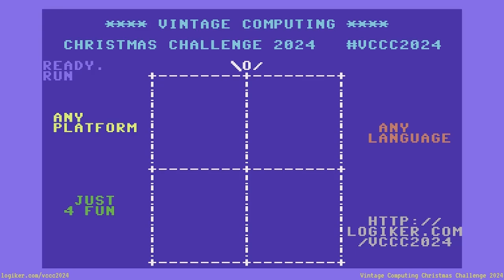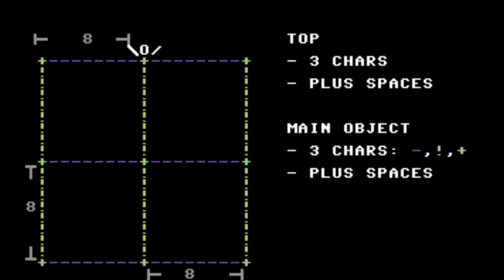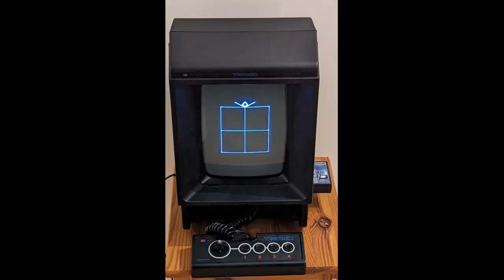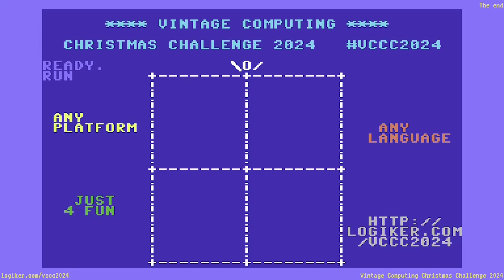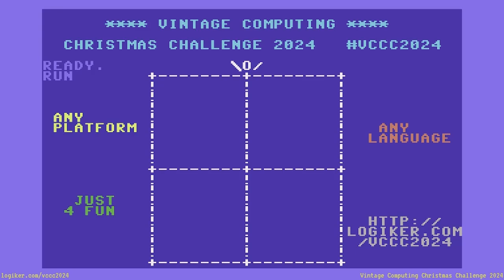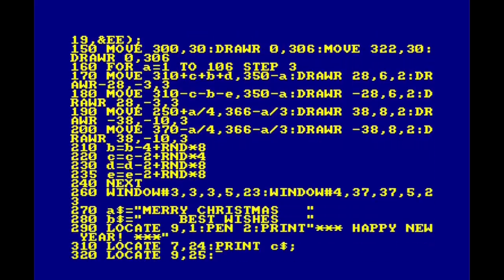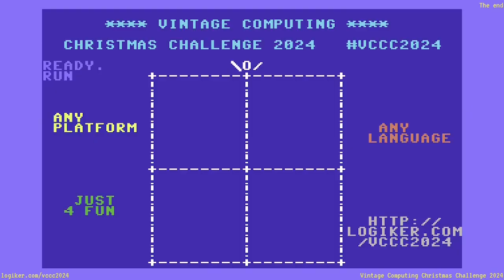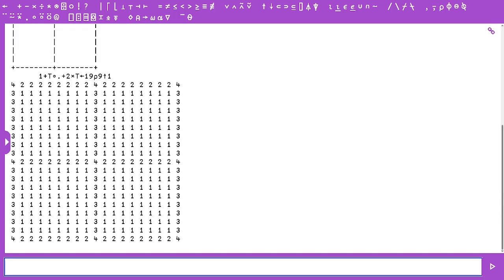Logiker's Christmas Challenge VCCC 2024 - The Presentation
Presentation of all entries.